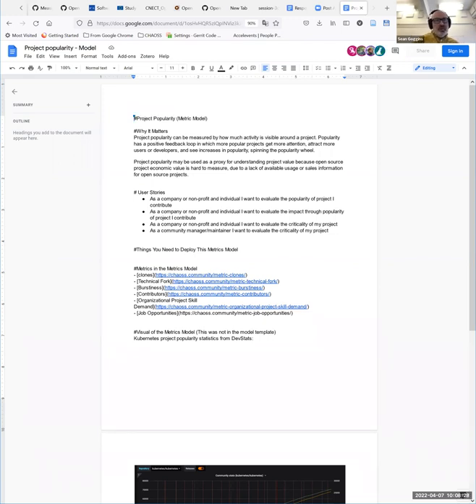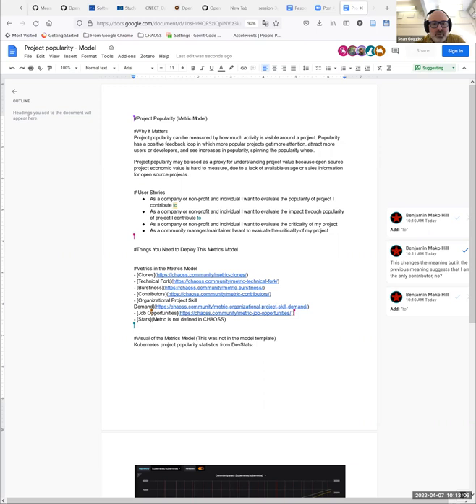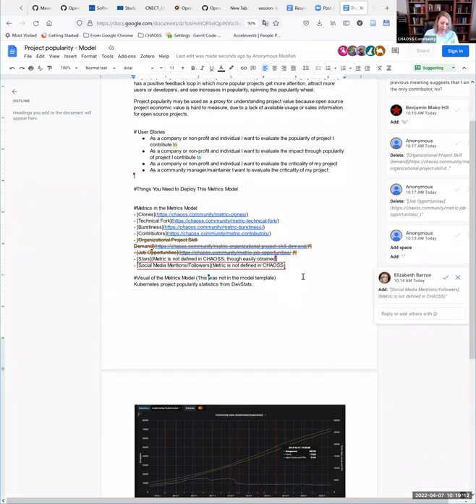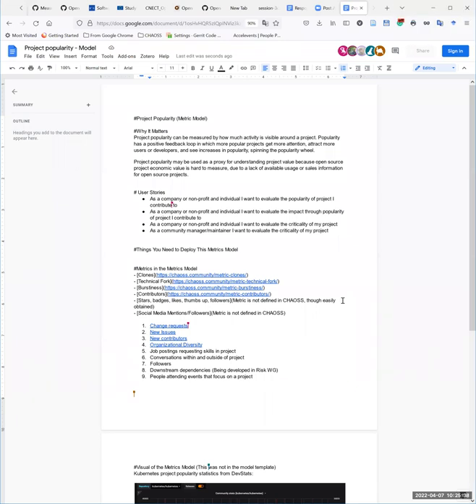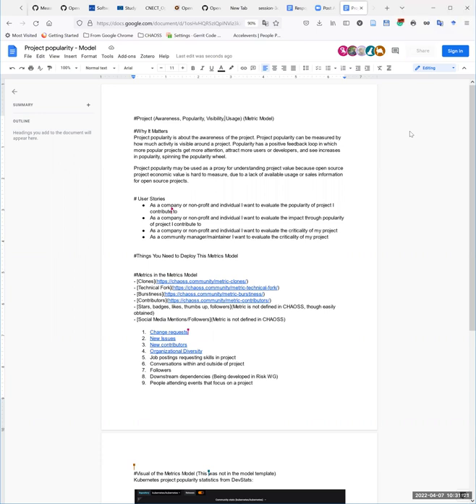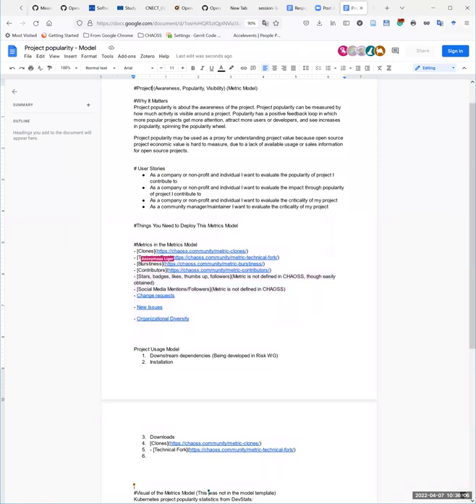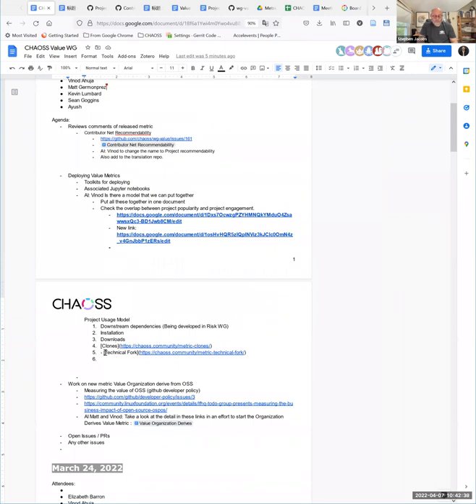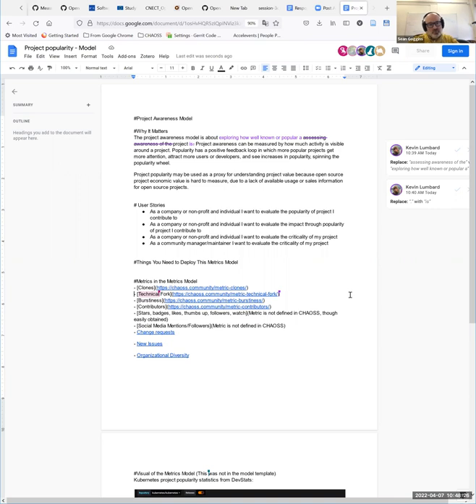CHAOSS Value Working Group 4/7/22